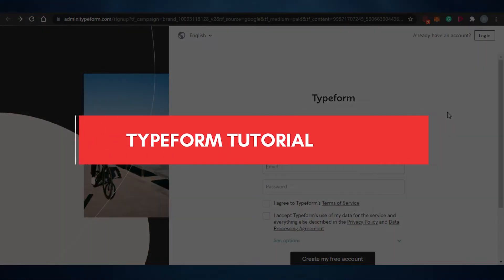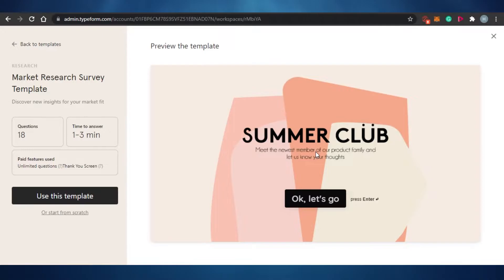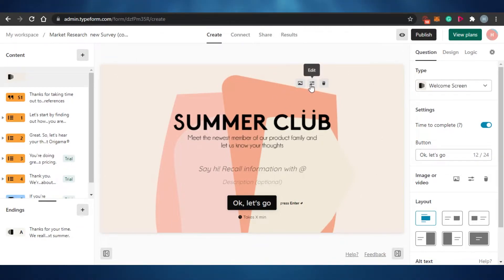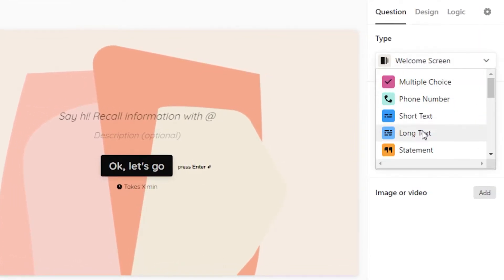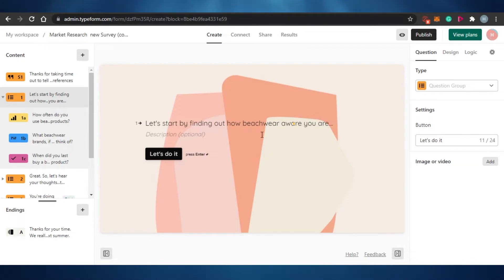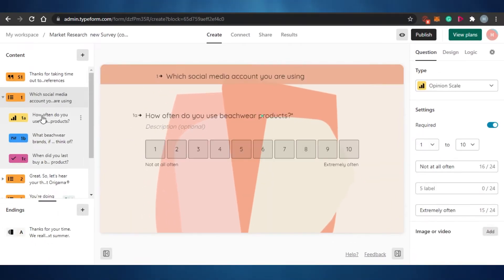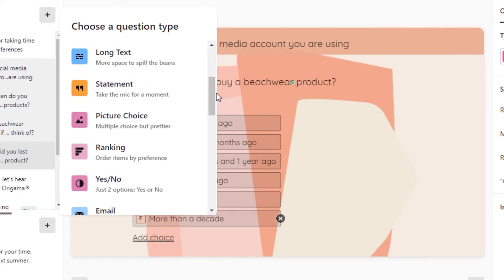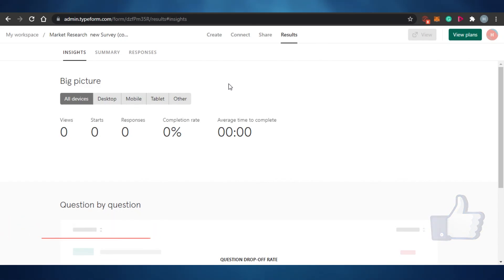How to Create Forms & Surveys on typeform (typeform tutorial 2025)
In this video I show you How you can Create Forms & Surveys for your upcoming campaigns or projects using typeform and How to use typeform in  2025 and design amazing surveys.